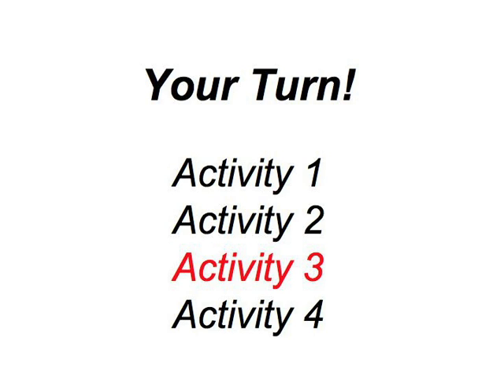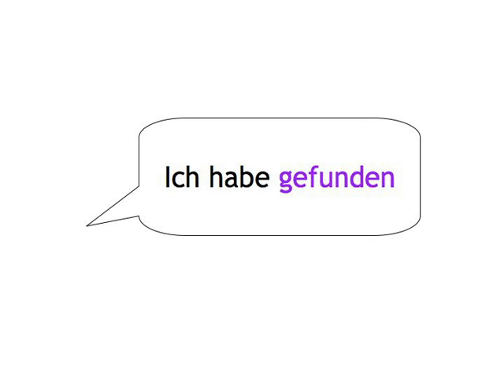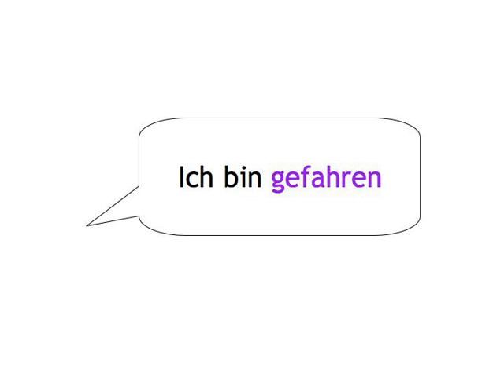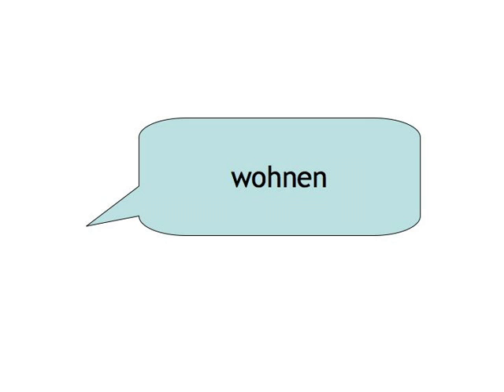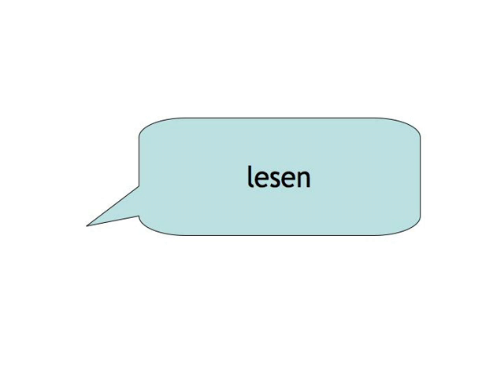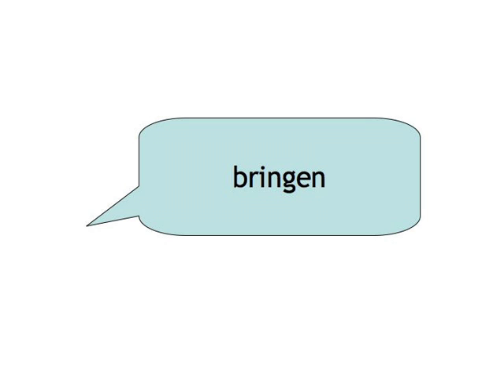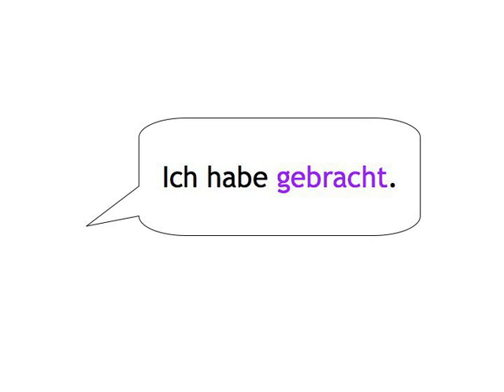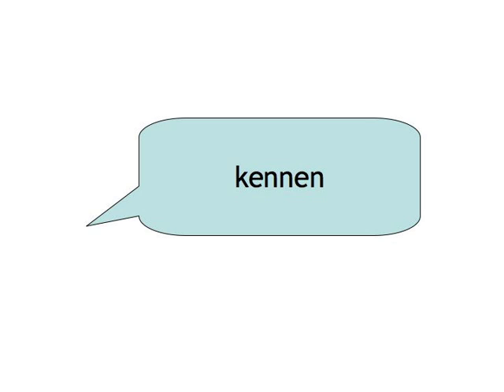Perfect Tense — your turn 3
Perfect Tense digital booklet is printable material, including a script of the video, grammar tables, and some of the learning games

Fill in the blanks to reproduce the conversation between Barbara and Hans.

Build your vocabulary by working with words from the conversation between Barbara and Hans!